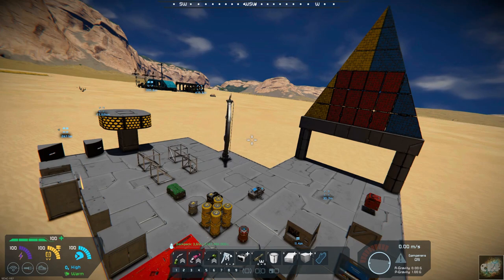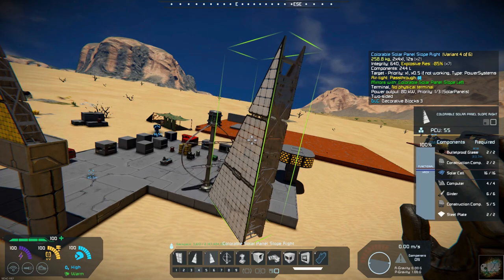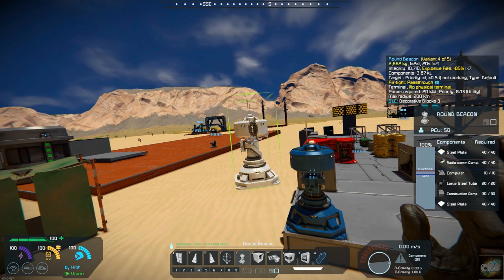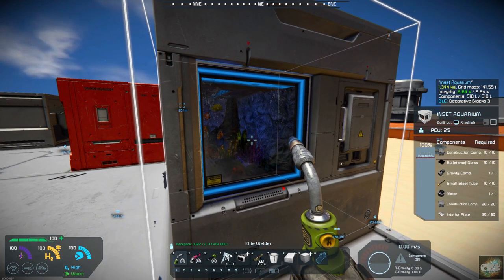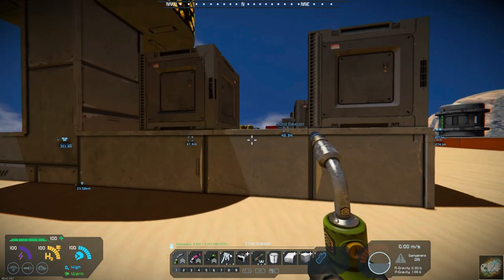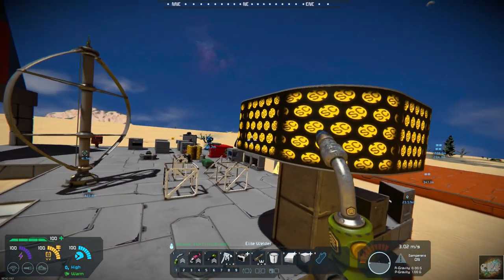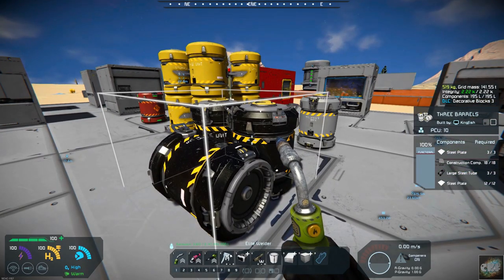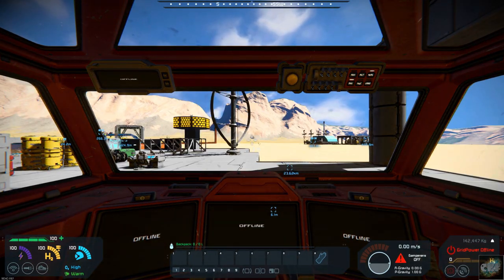Space Engineers – Mod DLC Wednesday – Decorative Pack #3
This week I am covering the new DLC from Keen Software House.  This DLC adds a new decorative pack with several new models for both large and small blocks.  These are decorative only and do not give you any kind of game play advantage.
I highly recommend this DLC.

The new DLC Decorative Pack #3 can be found in the Steam Store.